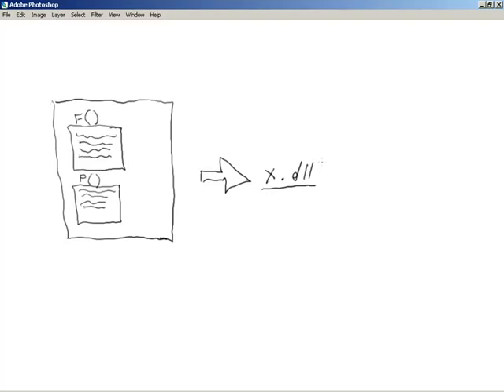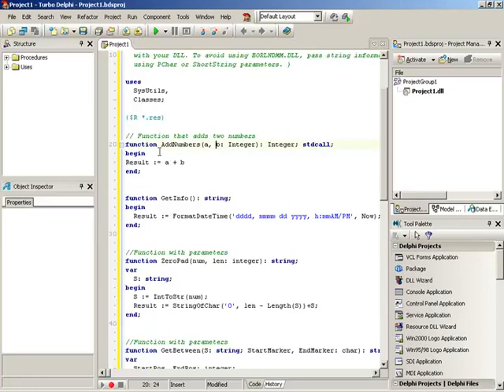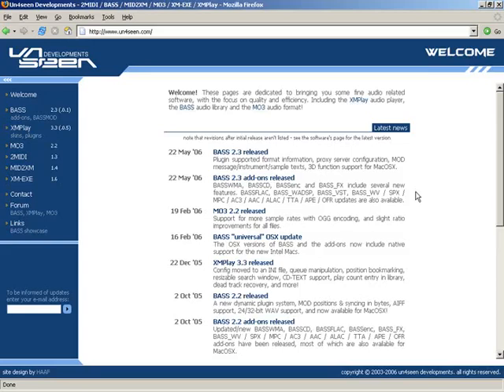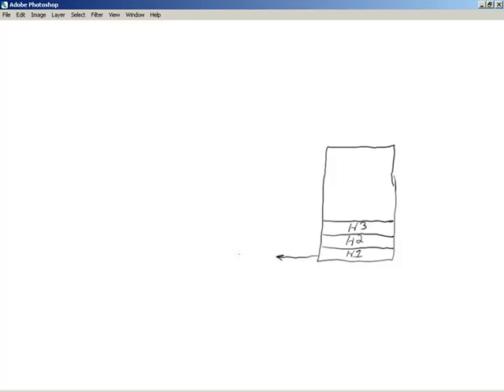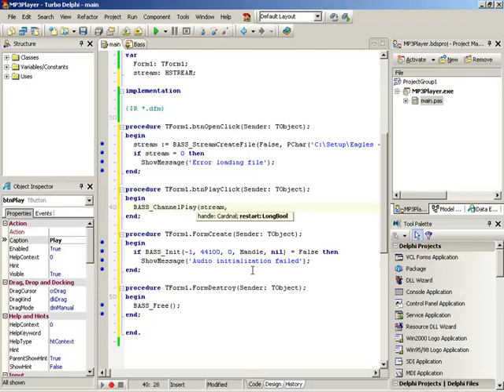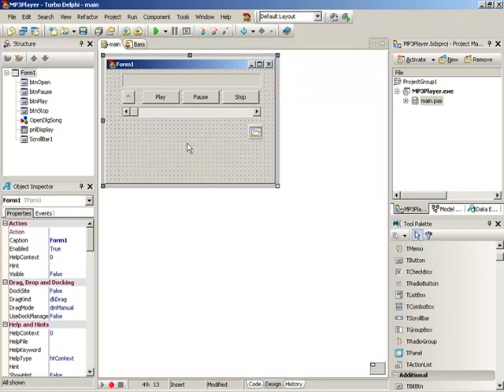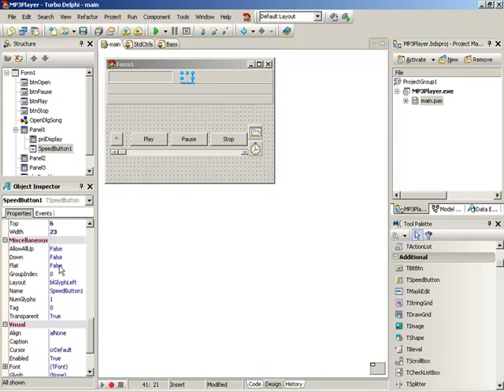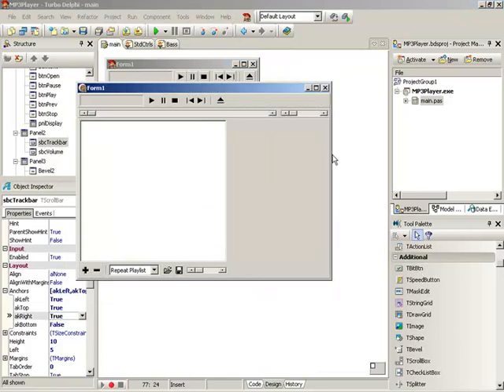🔴 In-Depth Look at DLLs • Delphi Programming • Delphi for Beginners • Delphi Tutorial • (Pt. 6)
00:00 - Creating a Simple MP3 Player
01:49 - Working with DLLs and Writing an MP3 Player
03:37 - Working with Sounds in Games
05:30 - Exploring Sound Libraries
07:16 - Exploring DLLs and Sound Engines
09:10 - Compiling a Program into a DLL
11:08 - The Benefits of DLLs
15:07 - Standardizing Sound Processing
17:09 - Working with BASS for Games and Business Applications
18:56 - Packaging Functions into a DLL
21:01 - Implicit vs. Explicit DLL Loading
23:00 - Creating a DLL File
24:55 - Exporting Functions from a DLL
26:48 - Understanding Parameter Passing in Memory
28:53 - Creating a DLL File
30:50 - Creating a Project Group in Delphi
32:50 - Prototyping Functions and Adding External Information
34:45 - Using the Add Numbers Function
36:50 - Working with Multiple Projects in the Project Explorer
38:40 - Creating an Application and DLL File
40:42 - Working with Third-Party DLLs
42:39 - Using DLLs in the App
44:25 - Using Base for Audio Library Development
46:35 - Exploring the Capabilities of BASS
48:43 - Setting Up the Base DLL for a VCL Forms Application
50:42 - Setting Up the DLL File
52:36 - Accessing the Help File for Initializing Base
54:18 - Initializing the Base Unit in Delphi
56:09 - Initializing Audio in a VCL Forms Application
57:52 - Specifying Output Sample Rate for a Sound Card
59:44 - Exploring Handles in Windows Programming
1:01:35 - Understanding Handles in Delphi
1:03:22 - Accessing a DLL in Delphi
1:05:20 - Accessing the Base Unit in C and Delphi
1:07:16 - Checking the Results with an IF Statement
1:09:13 - Loading an MP3 File
1:11:06 - Storing a Handle to an Open Stream
1:12:47 - Setting Up an Open Button for an MP3 Player
1:14:43 - Converting Variables with Casting
1:16:39 - Playing an Audio File with BASS
1:18:40 - Adding Functionality with an Open Dialog
1:20:27 - Invoking the Open Dialog Control
1:22:24 - Setting a Filter for the Open Dialogue Song Control
1:24:18 - Understanding Memory and Handles in Audio Programming
1:26:23 - Freeing a Stream
1:28:16 - Adding Pause Functionality to the Music Player
1:30:06 - Setting the Position of a Stream
1:32:00 - Setting Up the Logic for the Display Title
1:34:00 - Building an MP3 Player with a Track Bar
1:36:11 - Setting Up the Track Bar
1:37:54 - Setting the Trackbar Position
1:39:00 - Setting Up the Track Bar Events
1:41:44 - Automatic Tracking with a Timer
1:43:46 - Remembering if the Track Bar is Held
1:45:42 - Understanding Scope in Programming
1:47:49 - Finalizing the MP3 Player UI
1:49:00 - Setting Up UI with Panels
1:51:27 - Setting Up the Play, Stop, and Tracking Buttons
1:53:18 - Creating a Music Player Interface
1:55:16 - Setting Up the Play Button Icon
1:57:14 - Linking Up the Buttons to Their Procedures
1:59:17 - Setting Up the Tracking and Volume Panel
2:01:18 - Setting Up the Playlist Controls
2:03:15 - Setting Up a Drop-Down List
2:05:15 - Finishing the Interface Design
2:07:30 - Anchoring Controls to the Form
2:09:30 - Anchoring Components to the Form
2:11:35 - Creating a Simple MP3 Player
2:13:51 - Completing the GUI for an MP3 Player

Learn Delphi Programming - In-Depth Look at DLLs.

An in-depth look at DLLs, how to incorporate them, and how to write your own DLLs.

This 9-part course provides a full introduction to all the basic fundamentals and core concepts of Delphi programming for beginners. Learn how to code - learn Delphi programming the easy way.

Enter the world of object-oriented programming as a beginner, or expand your programming knowledge with a Delphi programming course taught by top-rated instructors. Apart from teaching you the fundamental programming concepts using Delphi programming, this course also covers the tools, how to write code, debug features, explore customizations, and start writing programs right away. It's one of the best courses to learn Delphi programming with so many tips, examples, and exercises.

Note: Even though this is a legacy Delphi tutorial, it is still one of the best Delphi full courses available with a focus on Delphi for beginners.